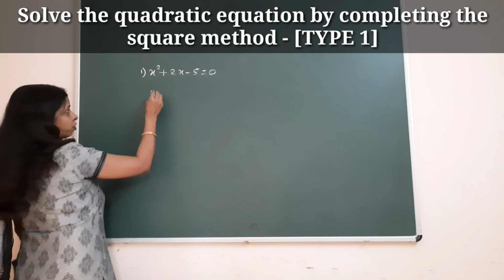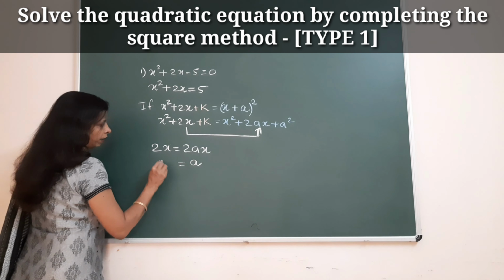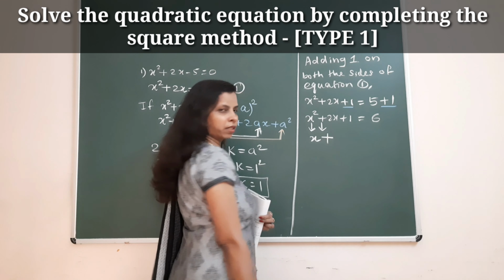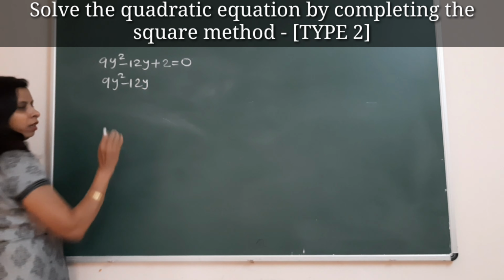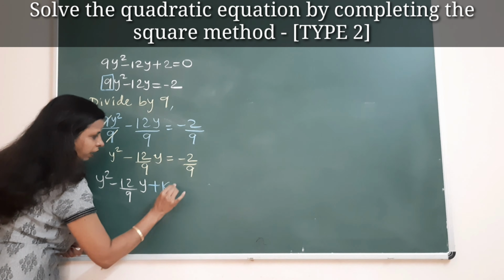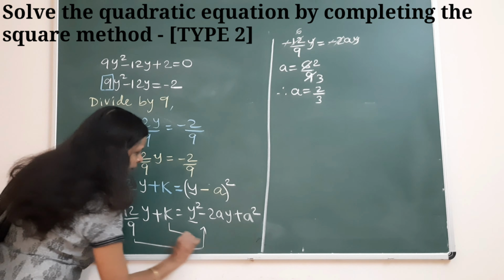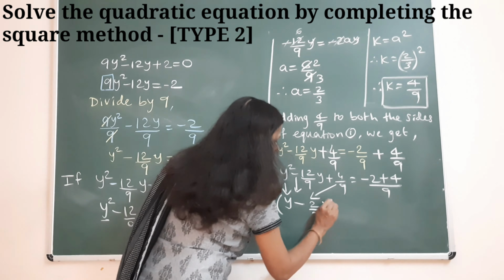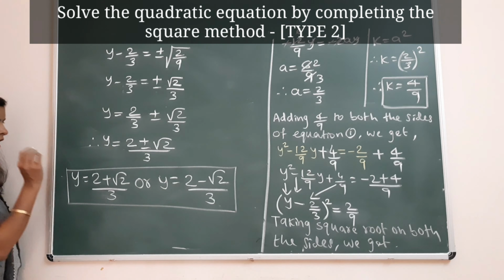Std 10|M1|QUADRATIC EQUATIONS|Completing Square Method|2020-21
JOHN CEPHAS COACHING CLASSES | A Video by Mrs. EMALY NOILINE JOHN on solving Quadratic Equations by completing square method. Assignments are provided in the end for your practise.